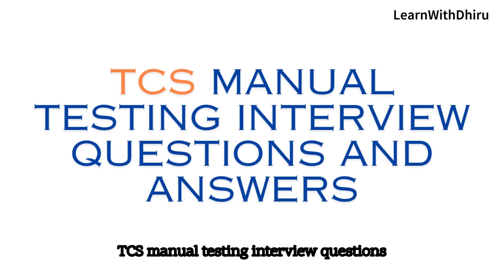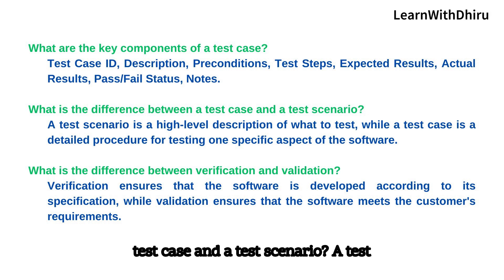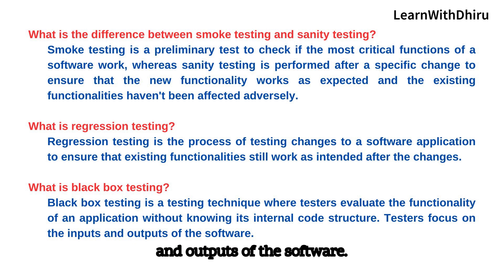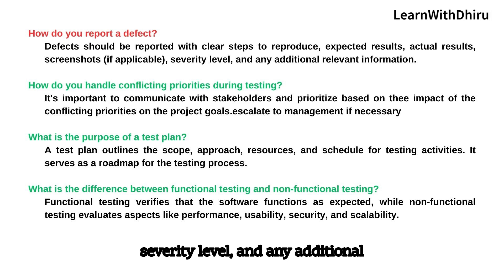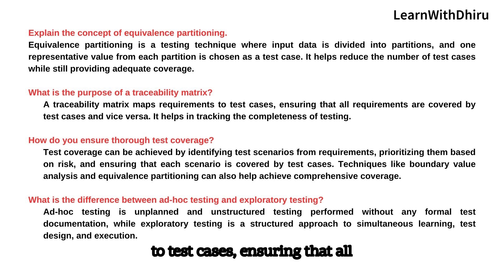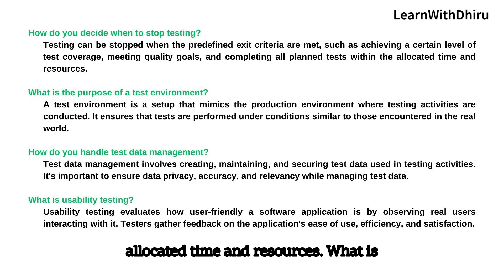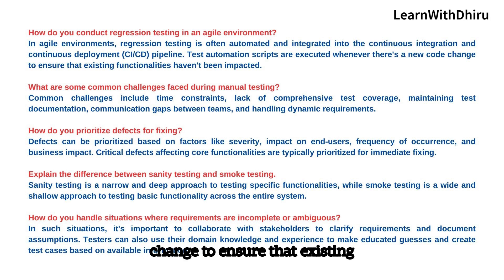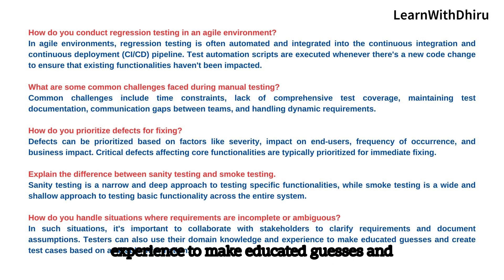TCS manual testing interview questions and answers | Real-Time Interview Questions and Answers